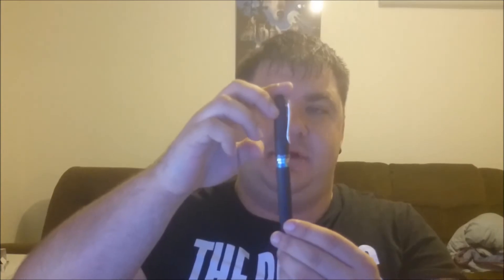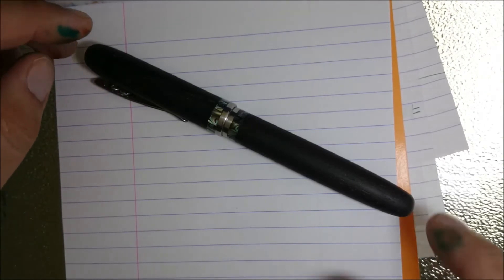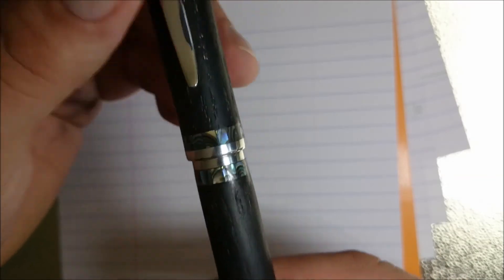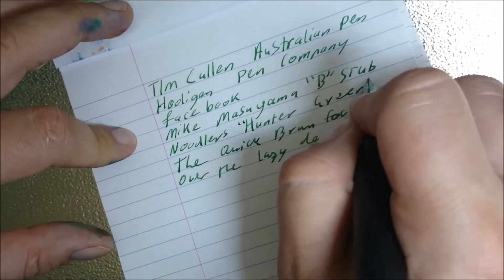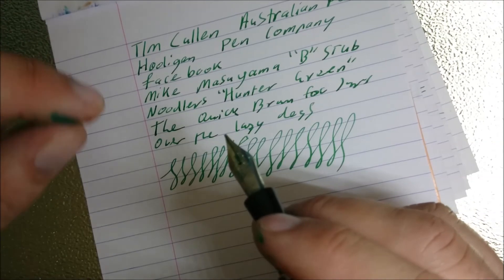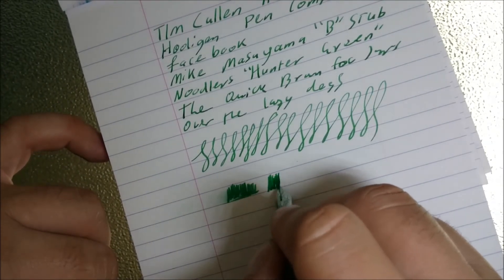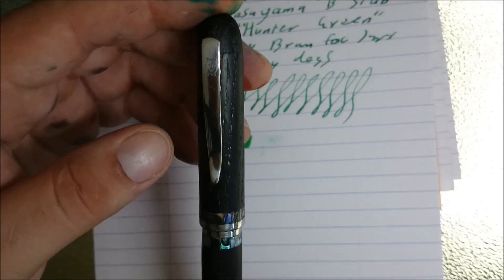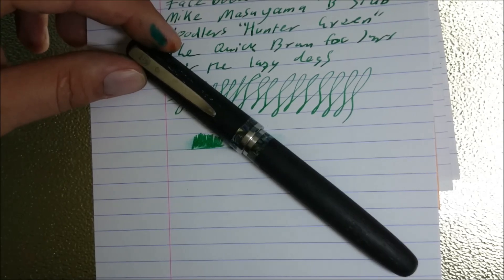Video Review: Custom Abalone Raden and Bog Oak Fountain Pen By Tim Cullen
Video Review: Custom Abalone Raden Fountain Pen By Tim Cullen, also inlcudes russian bog oak.

This Pren was created by Tim Cullen at the Holligan Pen company.